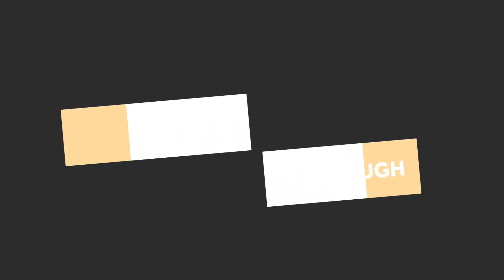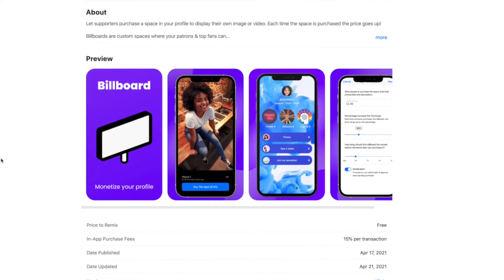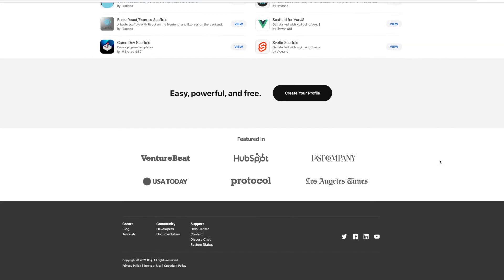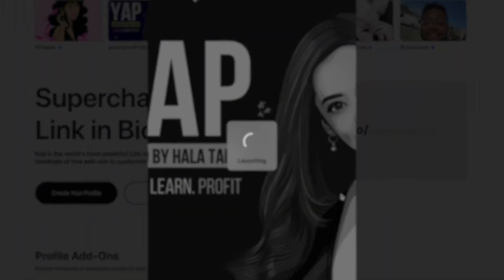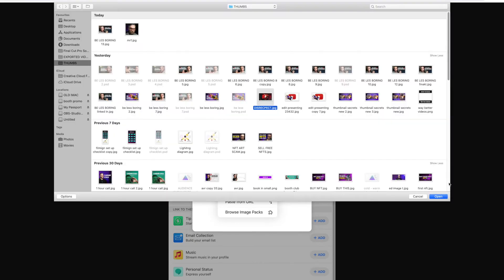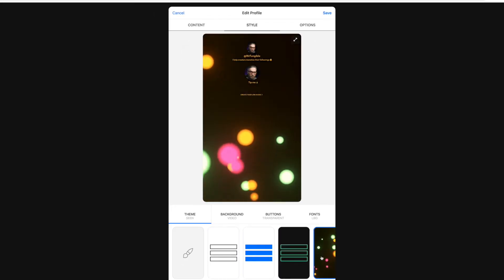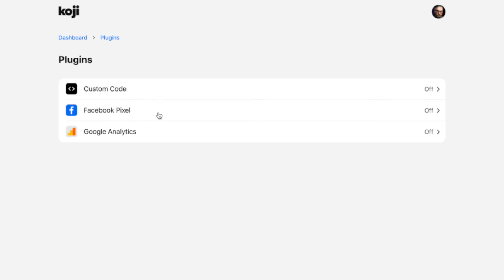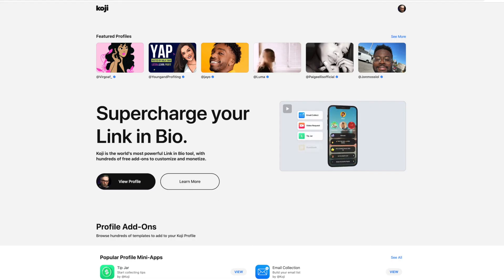THIS IS THE ONLY LINK YOU'LL EVER NEED! - Koji Review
Koji is the alternative to LinkTree and it's a very powerful option for creators to make money from their fans. Learn more about its features and if you should use it.

0:00 Koji - Creator Walkthrough
0:27 What's it all about?
2:14 Who's this for?
2:25 Some examples
6:04 How much does it cost?

for more influencer marketing and social media content